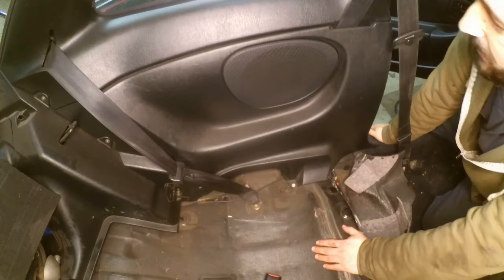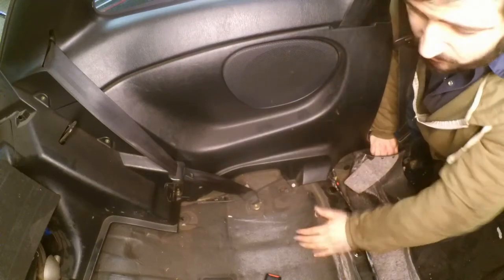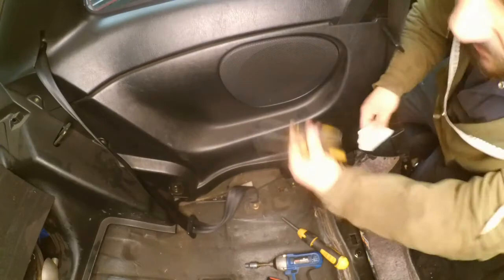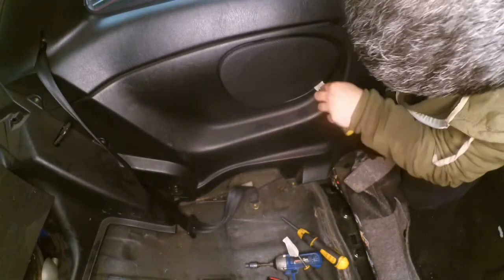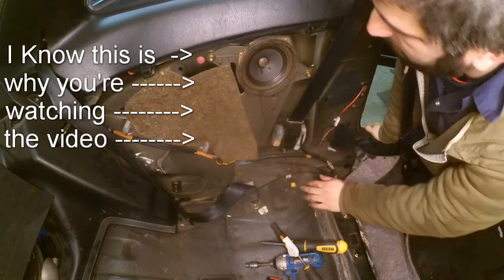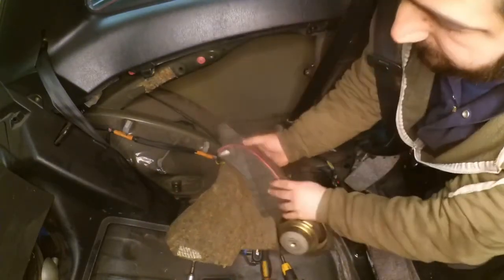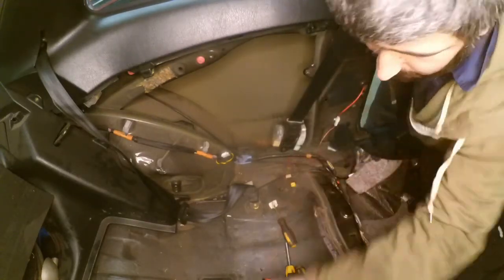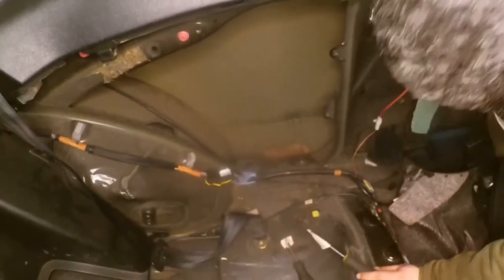Toyota Celica Gen 6 (93-99) How to Remove the Rear Interior Wall Trim (Speakers/Seatbelt/Panel Trim)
In this video i show you how i have removed the rear interior trim pf the celica in order to inspect the body metal panels from the inside for rust

contents include the removal of the speaker grill
removal of the plastic cover
removal of the soundproofing
removal of the speaker enclosure and disconnecting the speaker
removal and disconnecting of the seatbelt mechanism

Staysafe